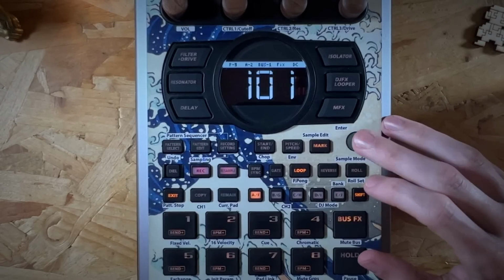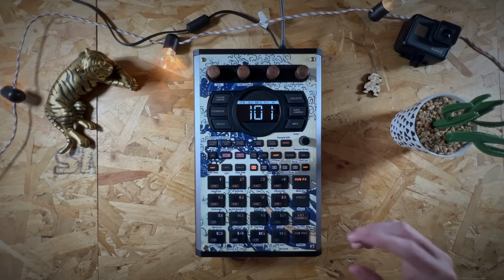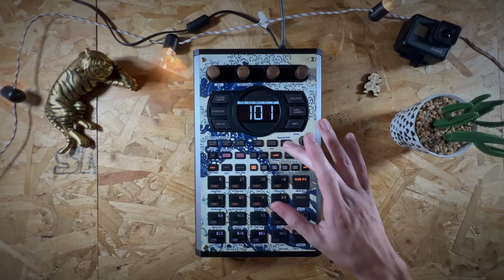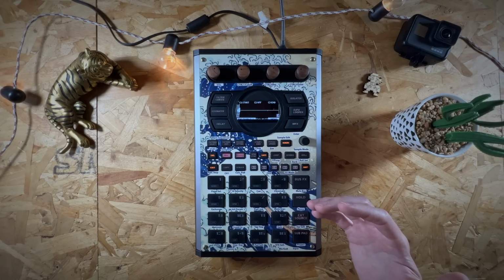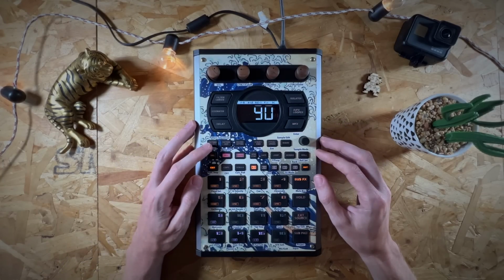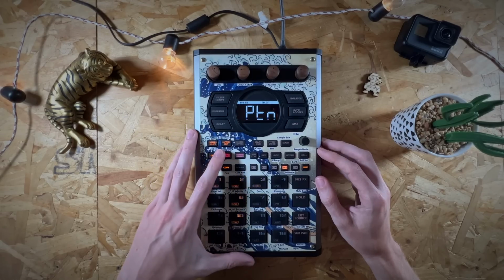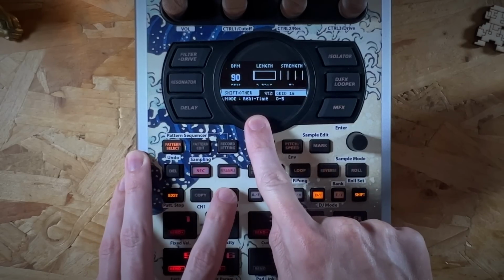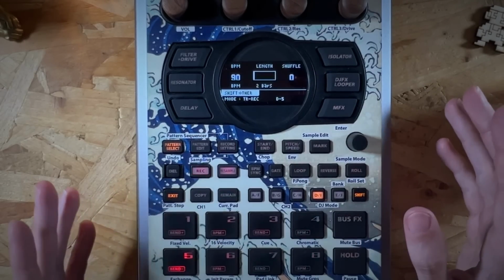SP404-MK2 - NEW 2.0 software update is INCREDIBLE!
Roland have just release software version 2.0 for the SP404-MK2 and it comes with some incredible updates!

This new version contains a lot of new stuff so I don't cover every single thing in this one, just the ones which caught my attention.

0:00 - Intro
1:08 - New MFX
4:32 - New pitch settings
6:38 - Envelopes update
7:48 - BUS 3&4 muting
9:36 - Skip-back update
10:54 - Step Sequencer